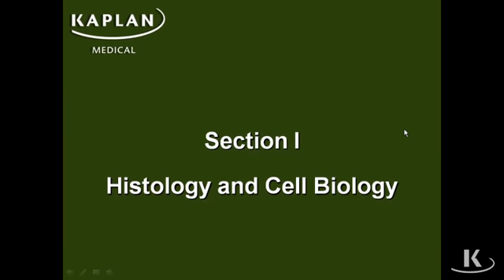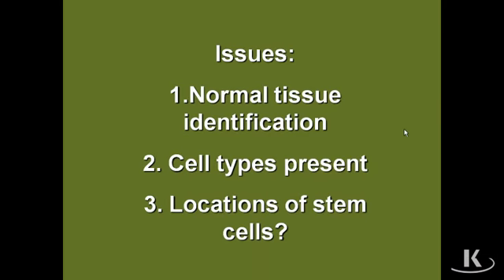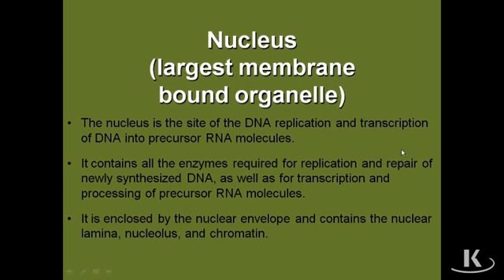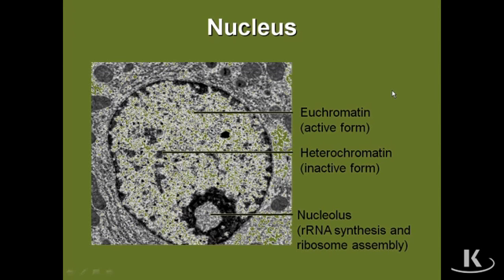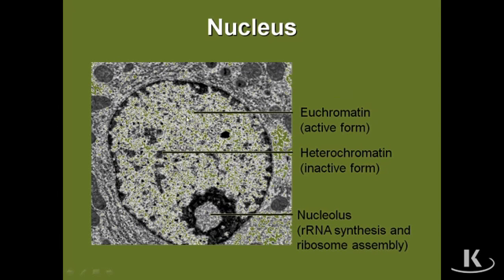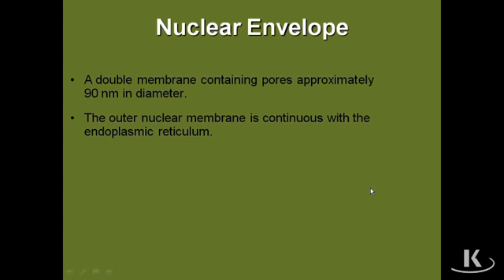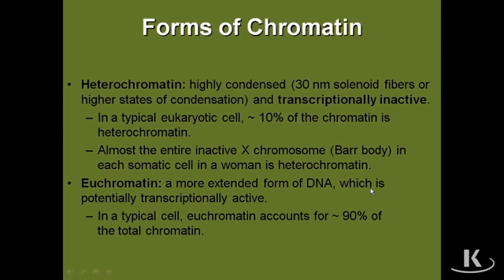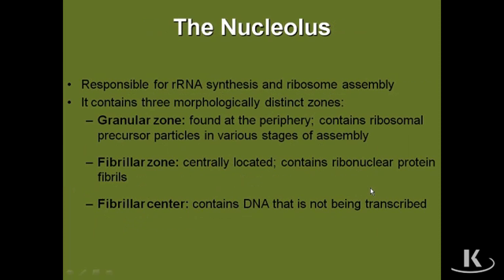Anatomy01 01 a Nucleus